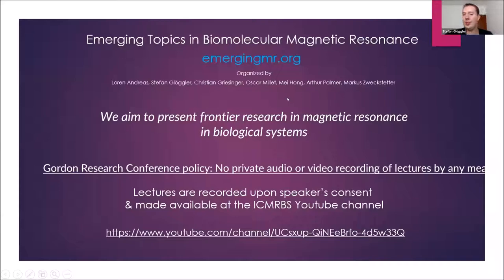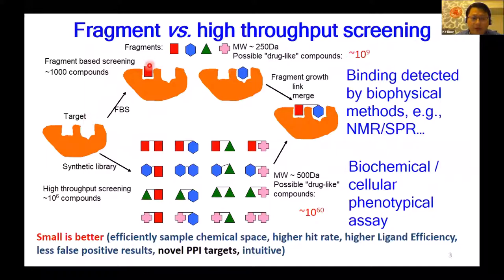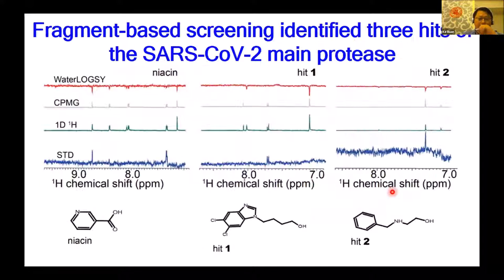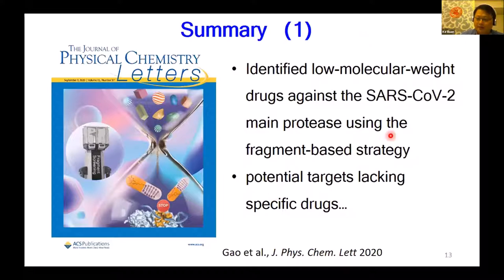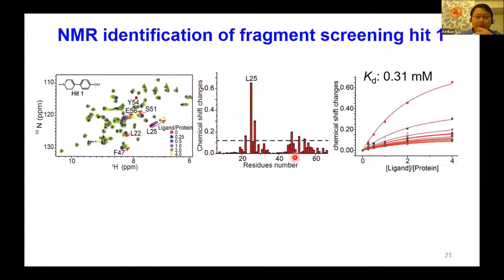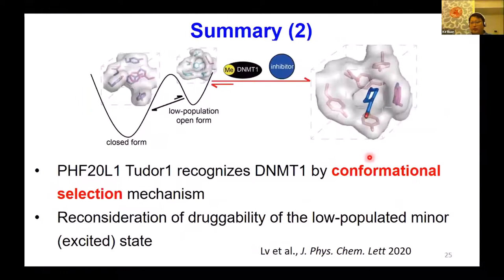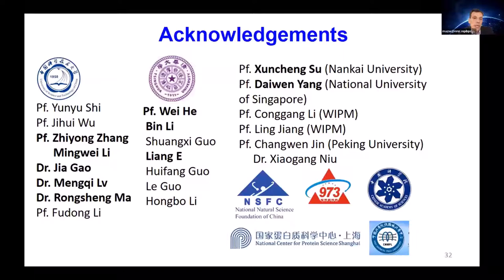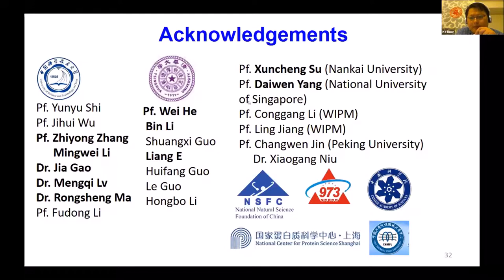2020-09-10 Emerging MR Webinar: Ruan Ke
Speaker 1 - Ruan Ke 0:00
(note that the other speaker for this session was not recorded, per his request)